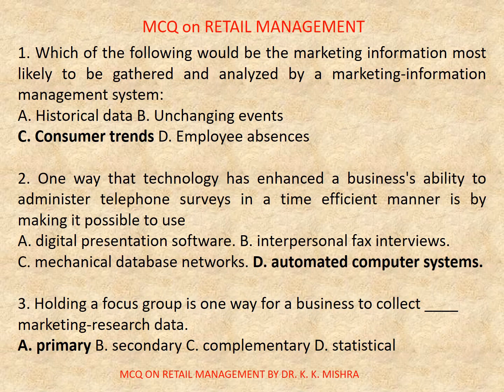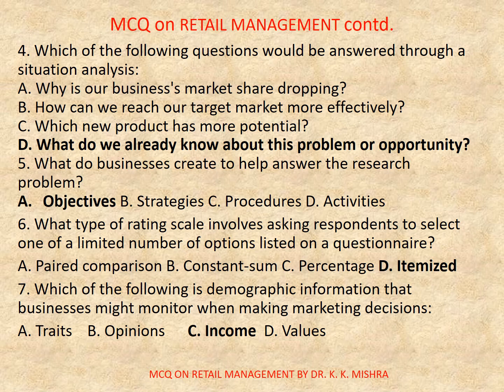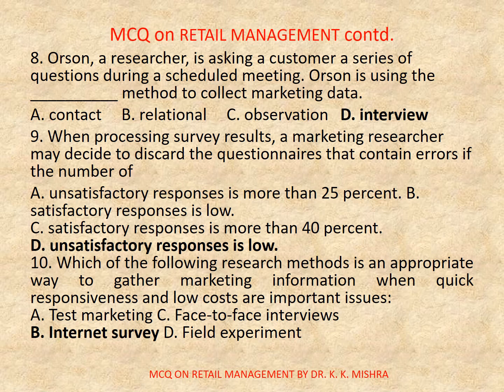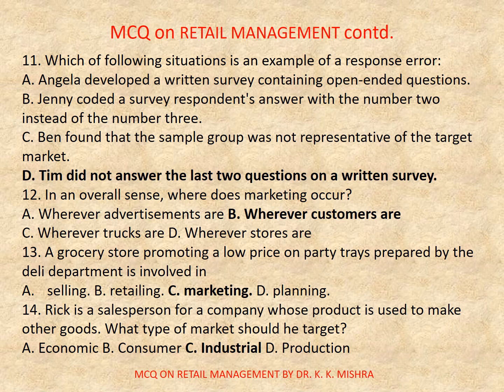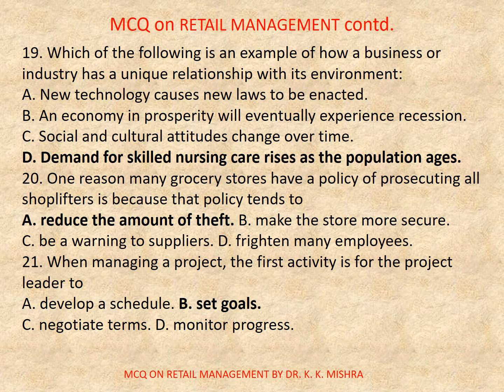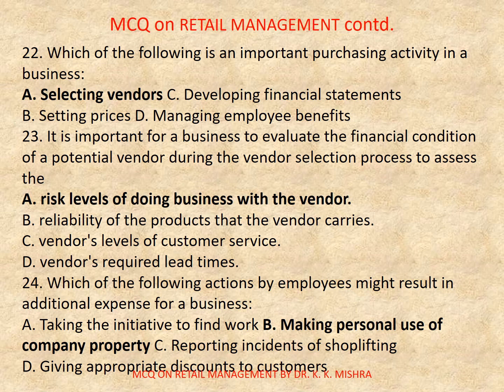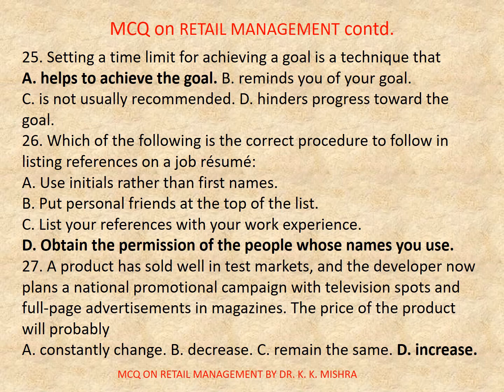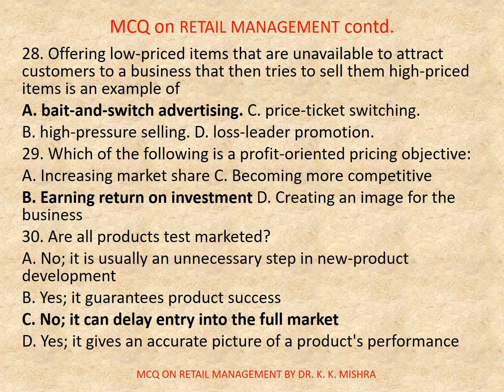MULTIPLE CHOICE QUESTIONS (MCQ) ON RETAIL MANAGEMENT (RM) PART 7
 Make sure the sales representatives attend the customers well. Assist them in their shopping. Greet them with a smile
 The retailer must ensure enough stock is available at the store.
 Make sure the store is kept clean. Don’t stock unnecessary furniture as it gives a cluttered look to the store. The customers must be able to move freely.
 The store manager, department managers, cashier and all other employees should be trained from time to time to extract the best out of them. They should be well aware of their roles and responsibilities and customer oriented. They should be experts in their respective areas.
 The store manager must make daily sales reports to keep a track of the cash flow. Use softwares or maintain registers for the same.
 Remove the unsold merchandise from the shelves. Keep them somewhere else.
 Create an attractive display.
 Plan things well in advance to avoid confusions later on.
 Ask the customers to produce bills in case of exchange. Assign fixed timings for the same. Don’t entertain customers after a week.